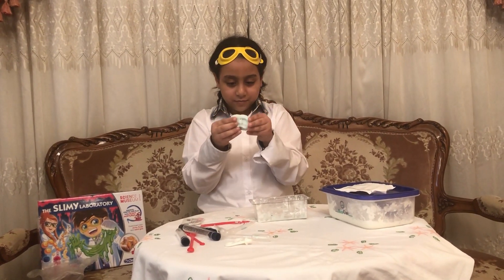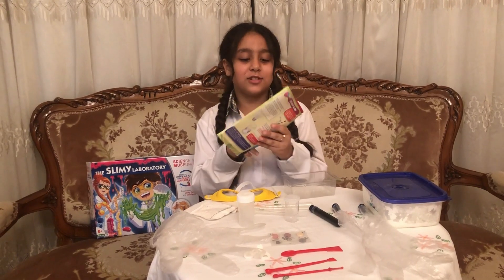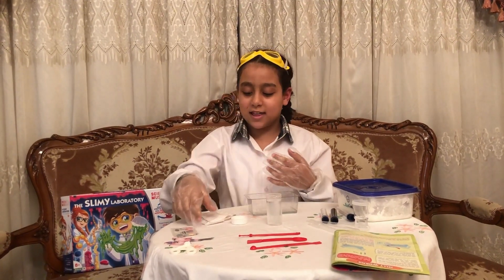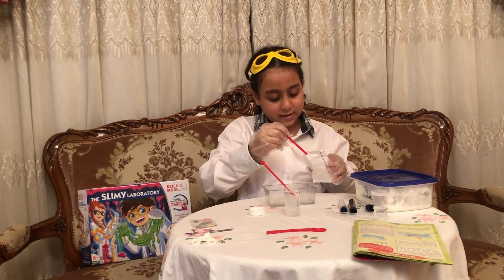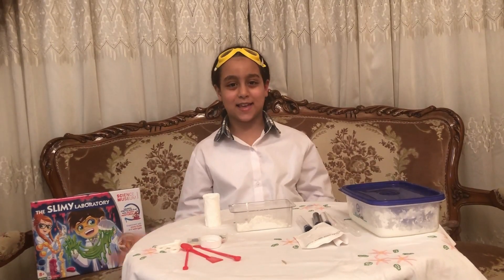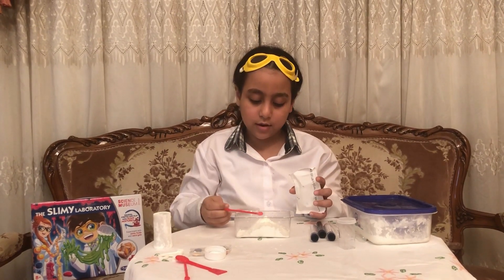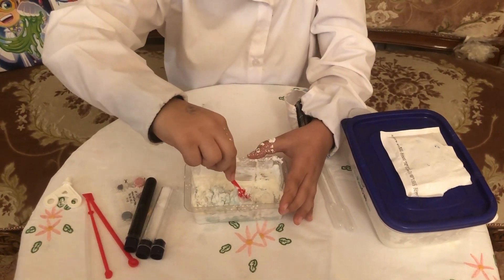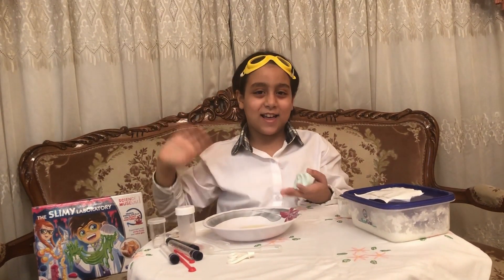Unboxing The Slimy Laboratory Review | Toys Review | Amazing Slime Chemistry | Kids Science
It's slime time !
Unboxing the slime Laboratory "Slimy".you have to see it !

The incredible science laboratory! Children can play with chemistry and perform experiments just like little "mad scientists"!

This kit has everything they need to conduct the proposed experiments and discover the secrets of chemistry and viscous fluids in a fascinating and entertaining way.
The illustrated step-by-step manual guides your child through the various stages of the experiments in complete safety.

The Slimy Laboratory contains even more amazing ingredients

I hope you guys enjoy the video and don't forget to leave some of your awesome suggestions in the comments!